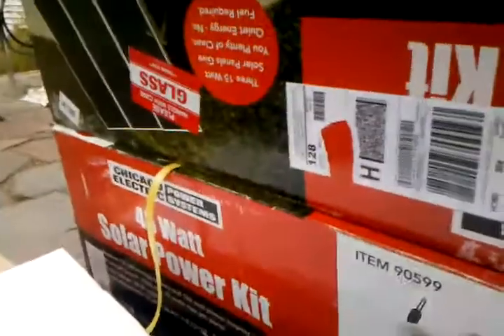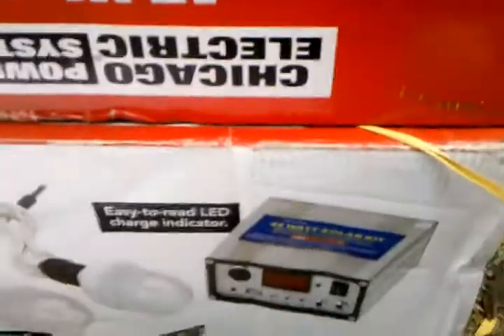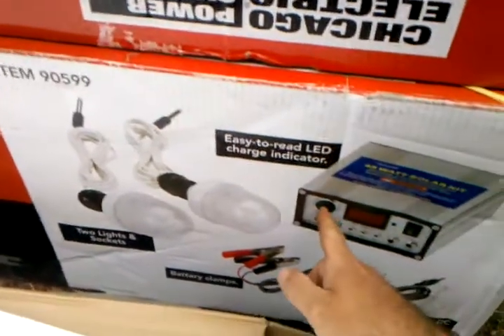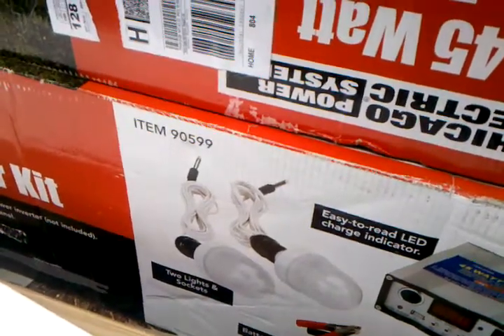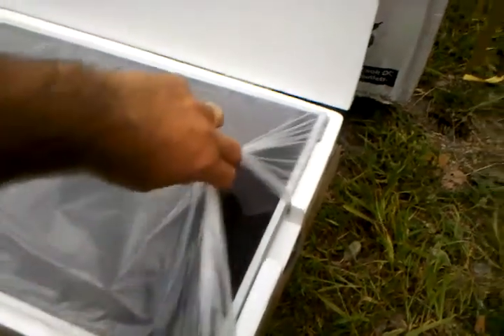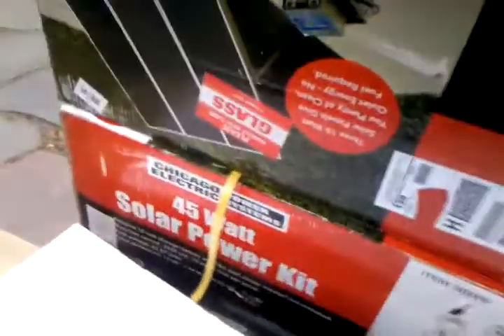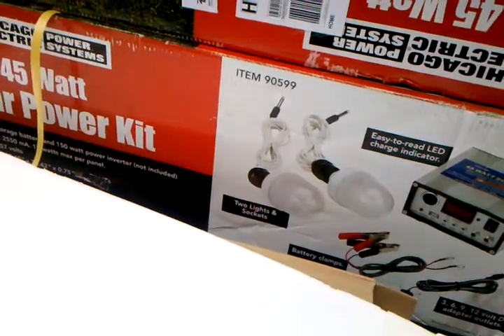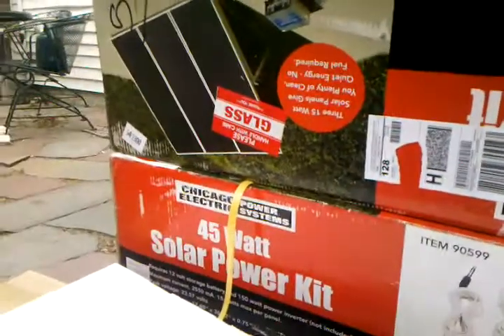Cheap Solar Energy Power Kit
got my new toy in the mail today, can't wait to put the sun to work for me!